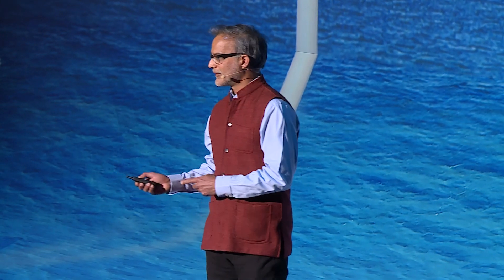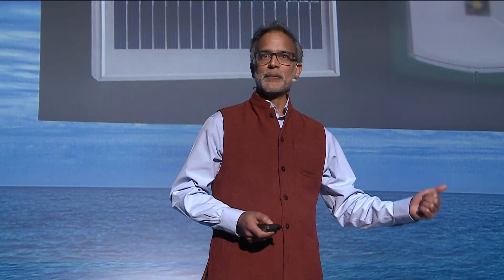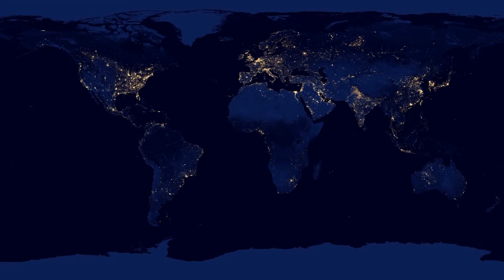Clean Energy: an opportunity for impact - Amar Inamdar | Global Seedstars Summit 2019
Amar Inamdar, Managing Director of KawiSafi Ventures, gives us a brief intro into the history of energy technology and how it made possible for people to access power without a very expensive grid and fossil fuels.

As an investor in the energy field, Amar also shares his tips for startups on what they are looking for when making investment decisions.

“There is an extraordinary set of challenges out here. There is an extraordinary set of opportunities as well. What we look for as investors is people who have the combination of both humility and confidence to change the world,” says Amar Inamdar.